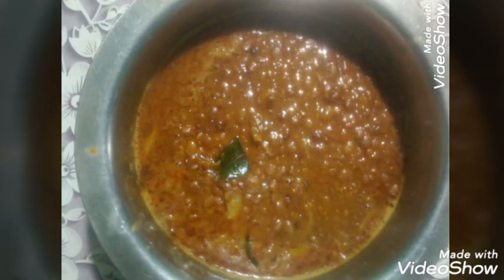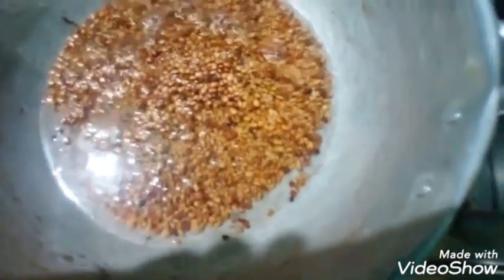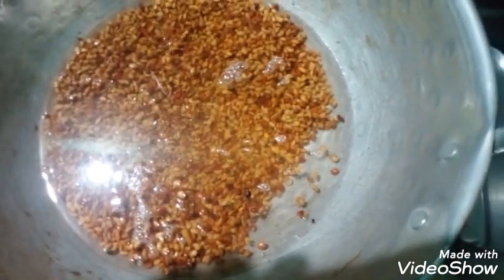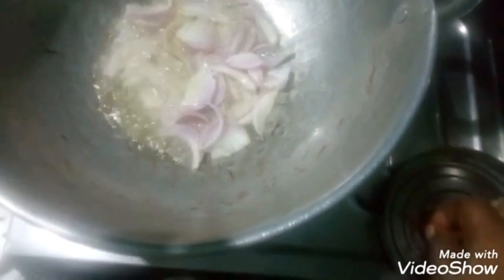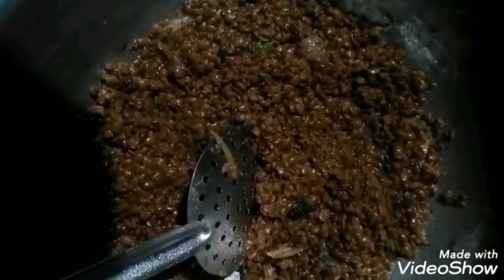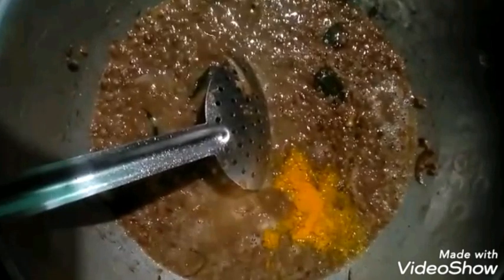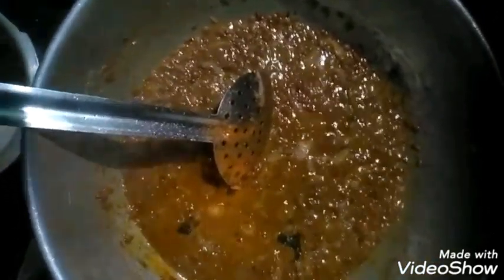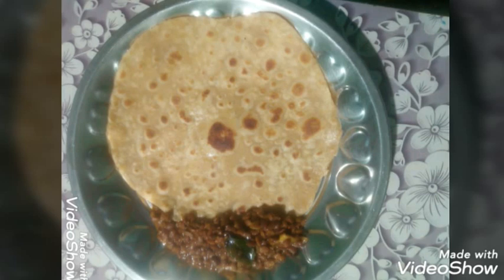அசத்தலான கொள்ளூ கிரேவி// kollu gravy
Sprouted Horsegram Masala curry is a delicious Indian recipe served as a Side-Dish for Roti or mainly with Ragi Mudde (Kezhvaragu Kali). This is a a very healthy and tasty curry. Horsegram itself is so full of nutrients and we are making them sprouts which is even more healthier. Also this curry has a rich flavor of coconut and coriander leaves. Most of the SouthIndian knows Horsegram helps in weight reduction as it is rich in protein and it will make us feel heavy thus preventing us to take any junks or other snacks.

Horse Gram (Kollu), is one of the healthier legumes normally recommended as part of a iron rich diet. Sprouting the horsegram will enhance the protein content in it. Most of the Indian Vegetable shops sell sprouted Horesegram, we can get those and make this curry in a very quick time. Or we can make the horsegram sprout at home. If the season is winter, it will take atleast couple of days for the horsegram to sprout. If you have a convection oven, we can keep the wet potli of horsegram inside oven and switch on the oven light to keep it warm so it will sprout quickly. If it is summer, we can keep the potli in a warm place and it will sprout quickly.  This Sprouted Horsegram Masala Curry is a perfect side dish for idli, dosa, roti and also for rice.

You can also try try